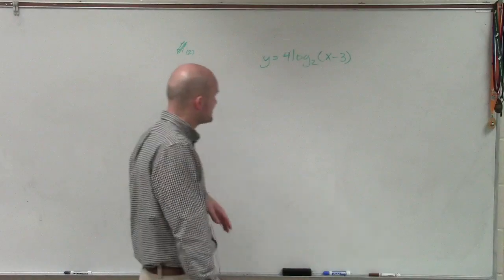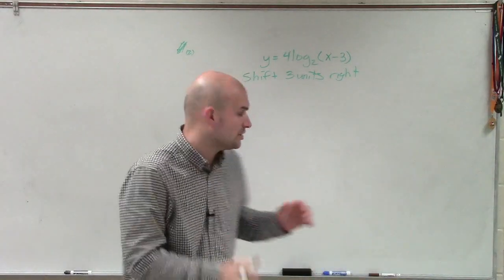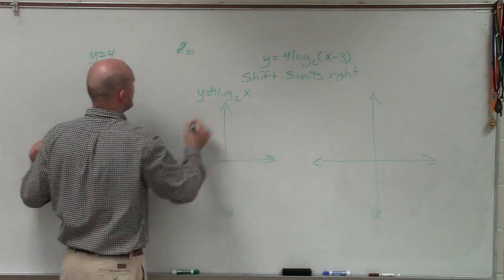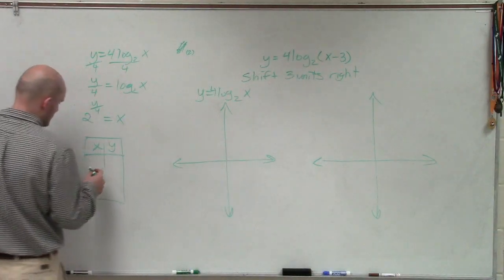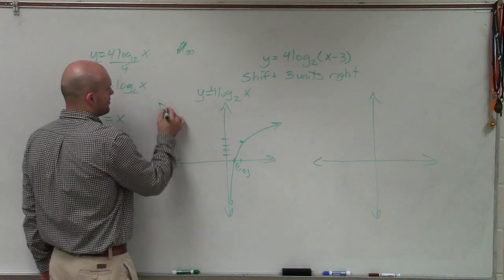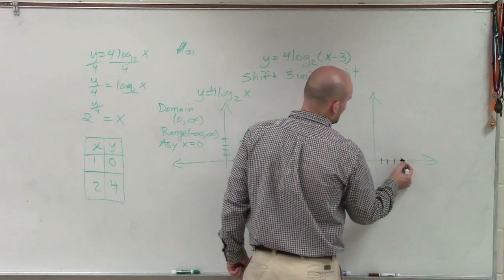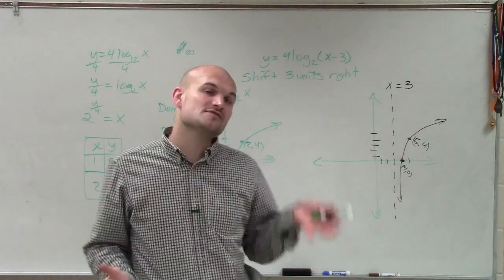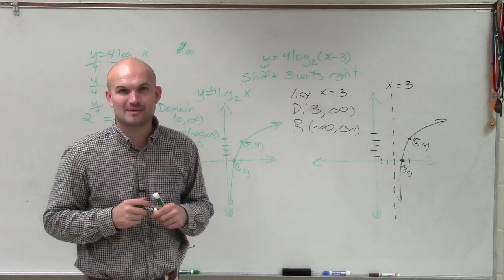Graphing logarithmic equations